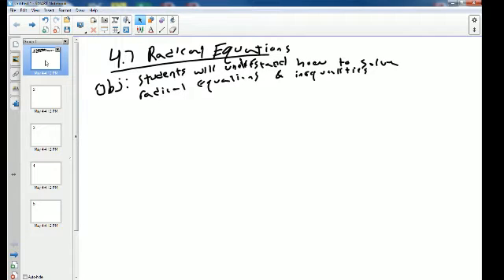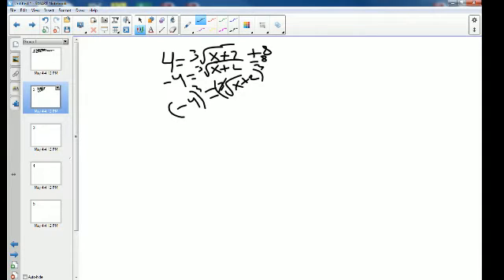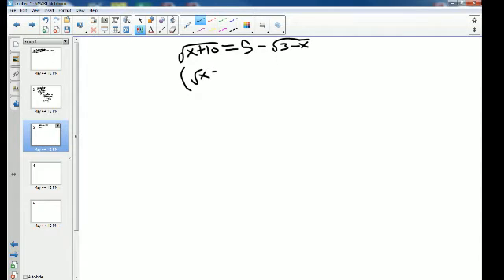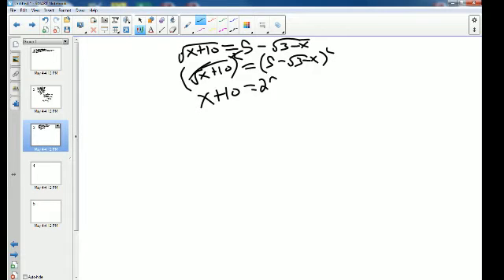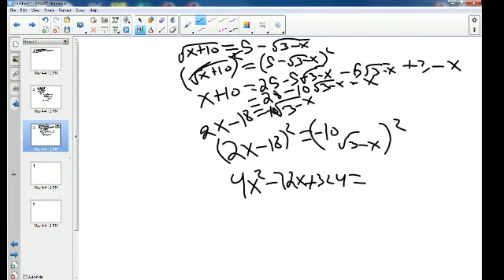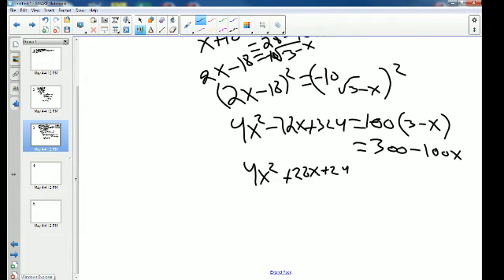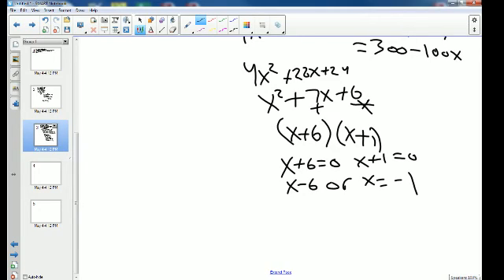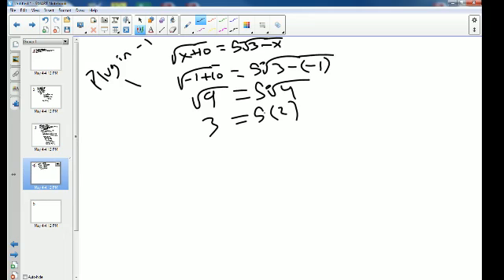PreCalculus 4.7 Solving Radical Equations